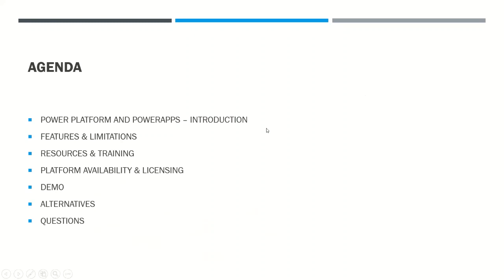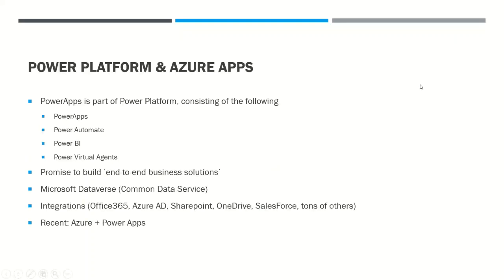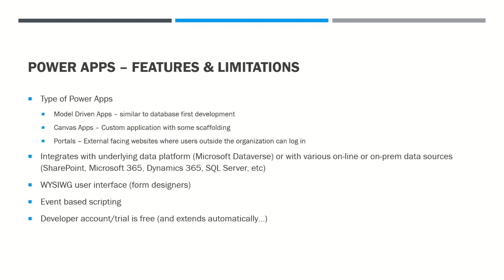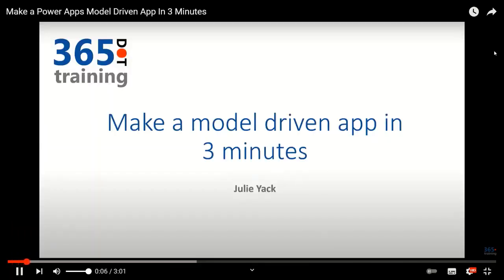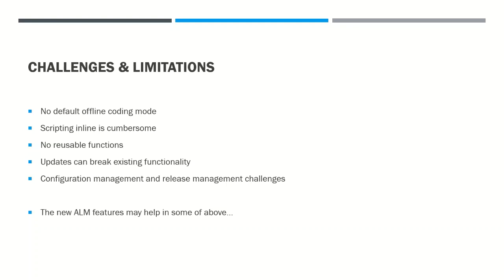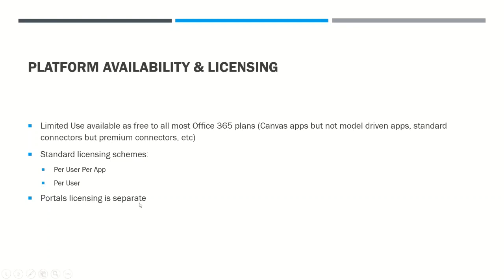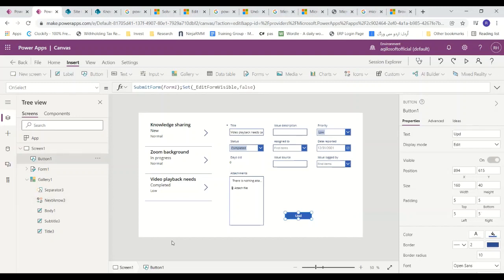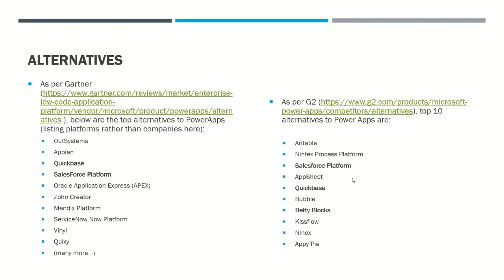Introduction to Power Apps by Rahim Hasnani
[PowerApps | Software Development | Agilosoft | Custom Software | AI | Technologies | Solutions | Innovation | Insights | Automate]

*Description:*

To gain a deeper understanding of *Power Apps*, its functionalities, and how it can transform business operations, we recommend exploring the insights shared by *Rahim Hasnani*, a thought leader in the field, and the innovative solutions provided by Agilosoft, a leading tech company specializing in Microsoft technologies. Both have highlighted how Power

Apps simplifies app creation while maintaining scalability and reliability for enterprise use.

• What is Microsoft PowerApps and why is it important?
• Understanding Canvas Apps vs. Model-Driven Apps
• Creating your first PowerApp from scratch
• Customizing the user interface and adding logic
• Integrating PowerApps with Microsoft Power Automate

• Learn how to build low-code apps quickly and efficiently
• Understand how PowerApps integrates with Microsoft 365 and other platforms
• Get practical, step-by-step guidance on app development

*About Agilosoft:*

Agilosoft is a forward-thinking technology company dedicated to delivering innovative software solutions that empower businesses to thrive in the digital age. Specializing in custom software development, digital transformation, and IT consulting, Agilosoft focuses on providing user-centric and scalable applications tailored to meet diverse industry needs.

*Connect with Rahim Hasnani and Agilosoft:*